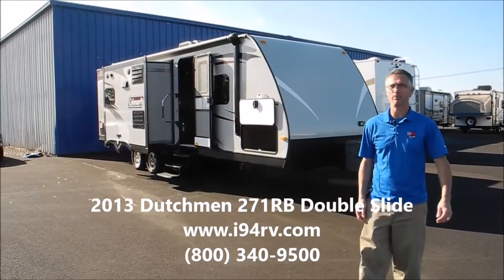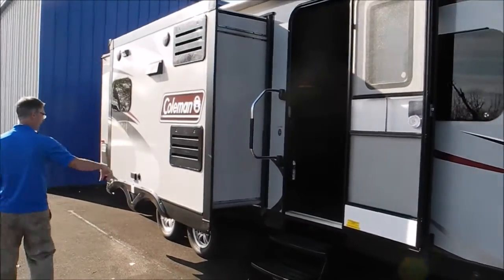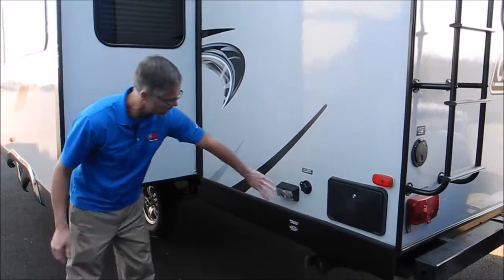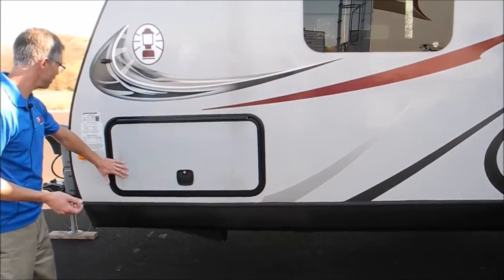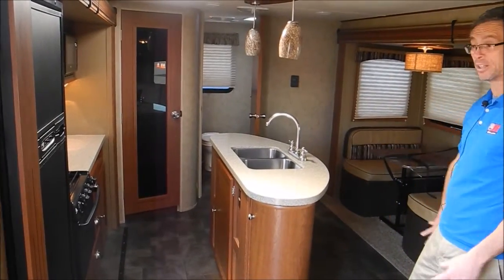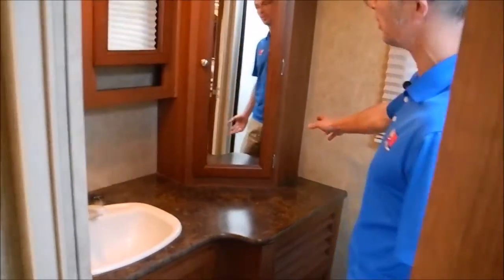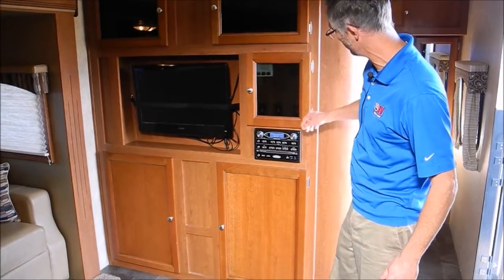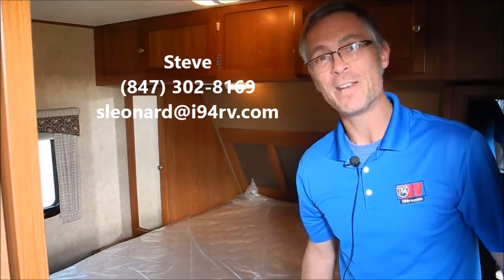*SOLD* i94rv com 2013 Dutchmen Coleman 271RB double slide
Pre-owned 2013 Dutchmen 271RB, double slide camper.